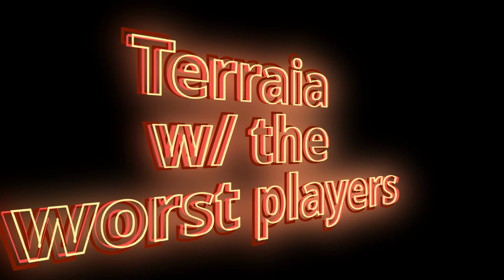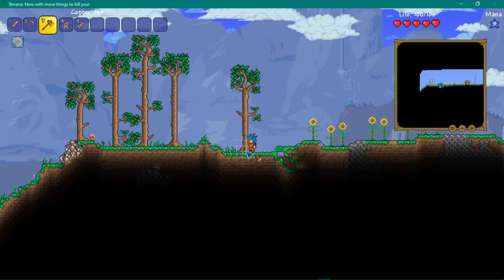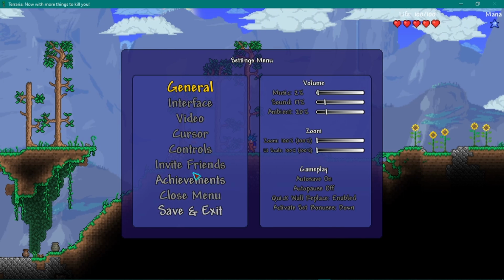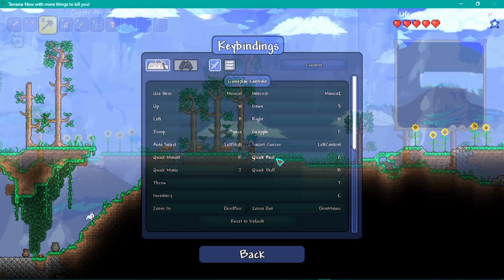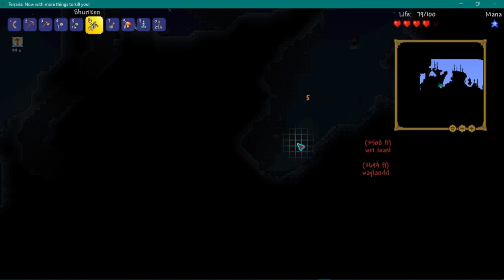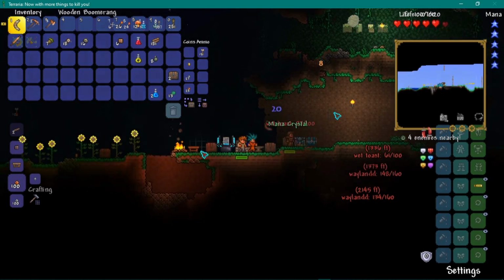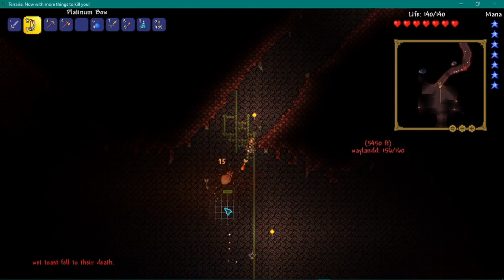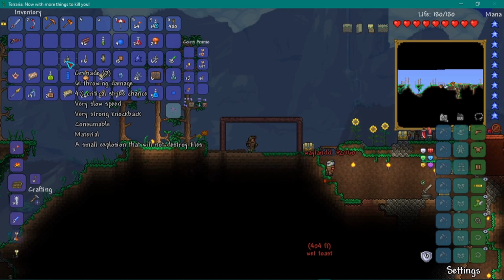Terraria W The Worst Playerss Ever!!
Way and I try teaching Wet_Toast how to play Terraria, but fail every 5 min.